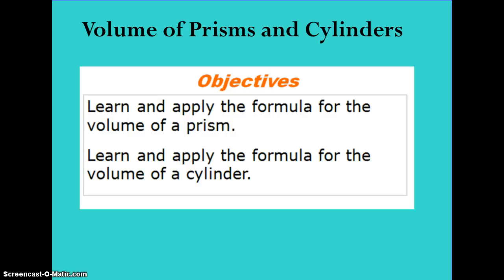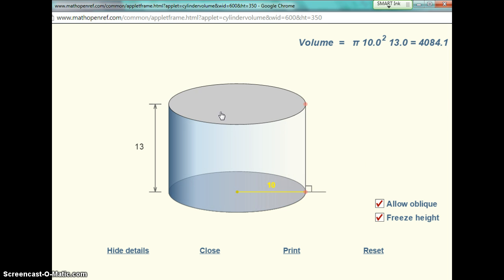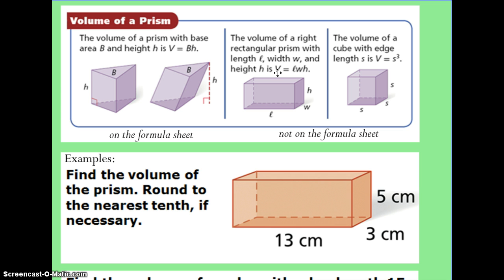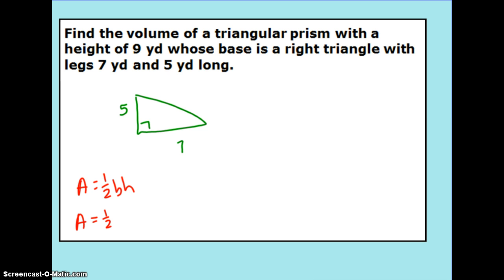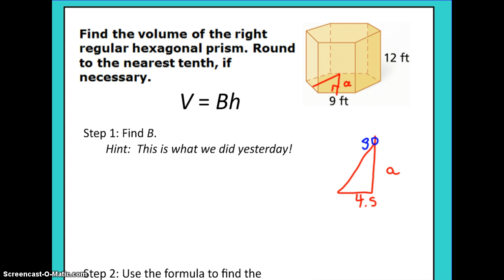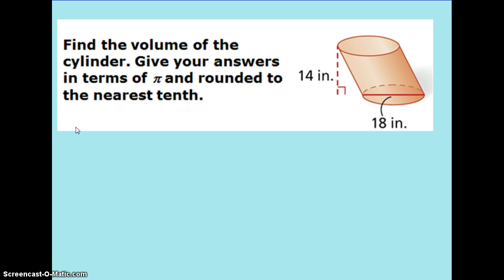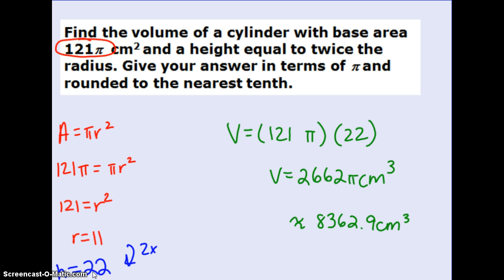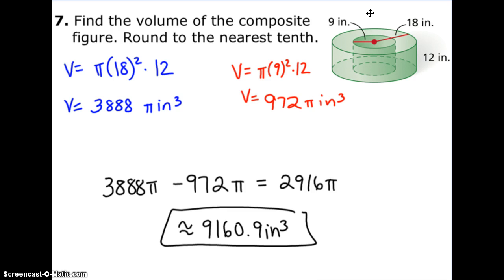Unit 3 Lesson 3